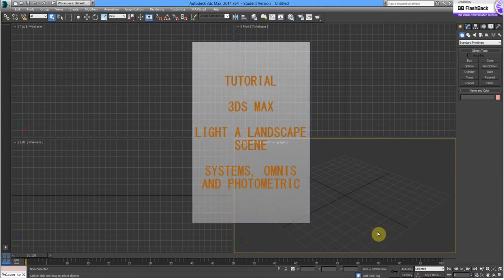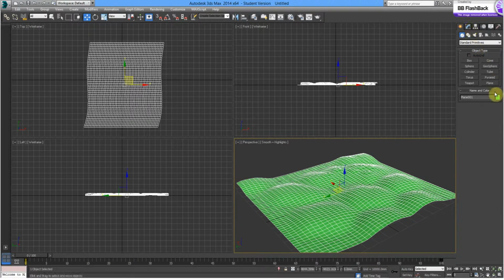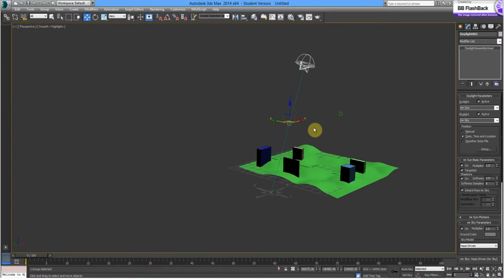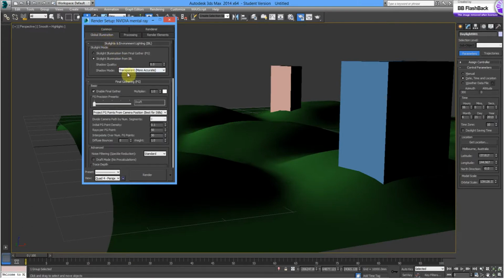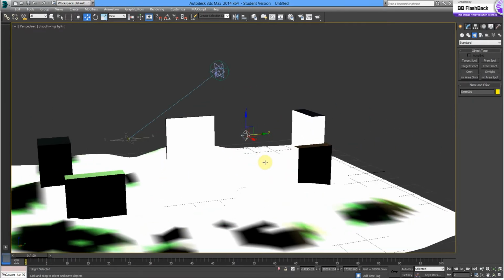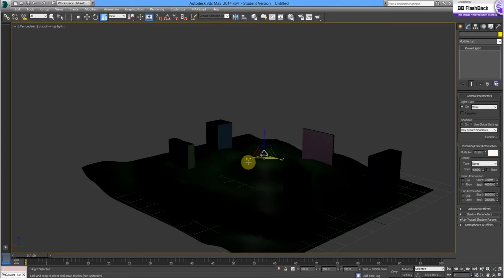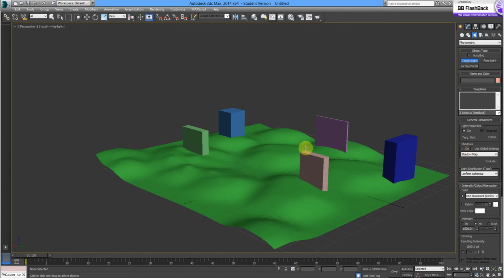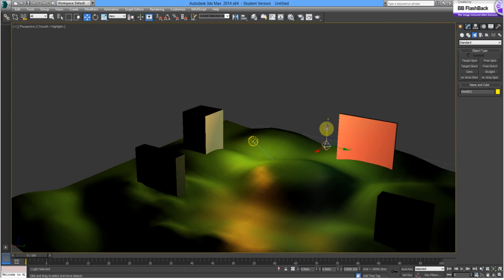FDUM 2013 - 3DS MAX LIGHTING A LANDSCAPE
Testing systems, omnis and photometric lighting to light scene